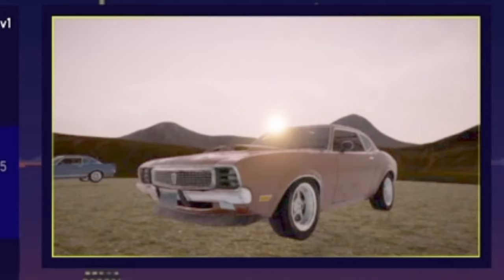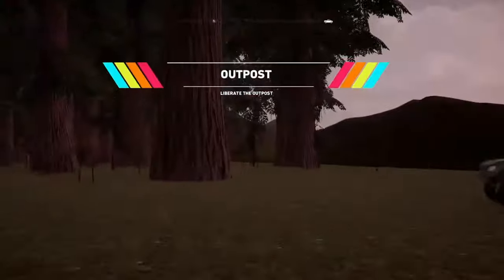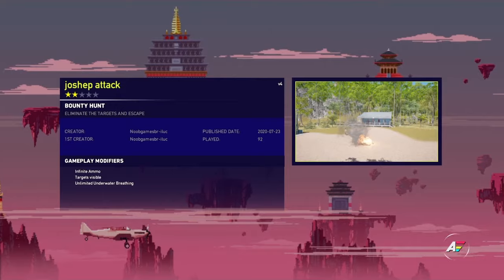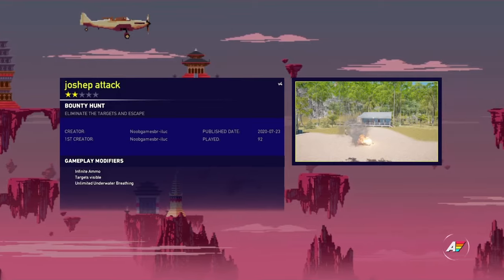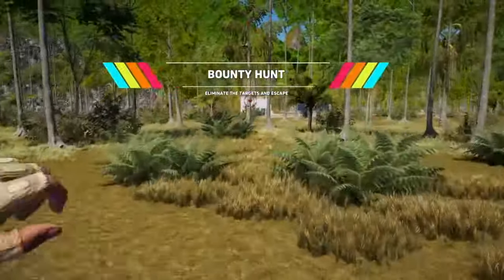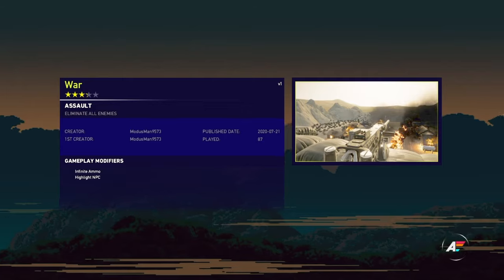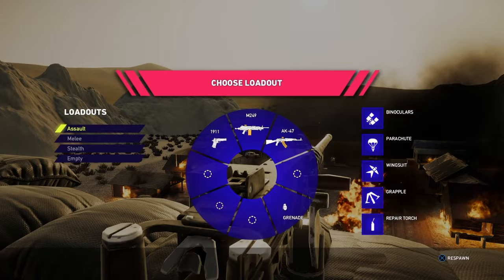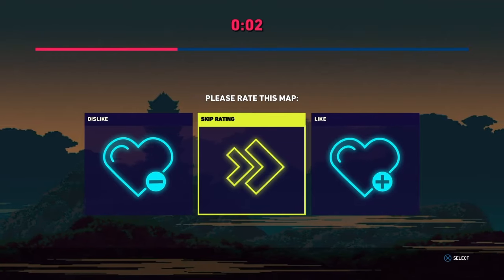Playing 1 of Every Game Mode - Far Cry 5 Arcade - Infinite Ammo #9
One Journey, one Bounty Hunt, one Outpost, and one Assault map will be played. The goal for July 2020 has not changed: It is to find the best infinite ammo map. Which ones will stand out from the rest?

0:05 - Failure
5:29 - joshep attack
10:23 - Survive!!!
13:04 - War

Map Requests are currently closed.